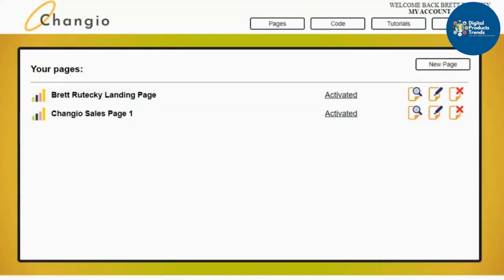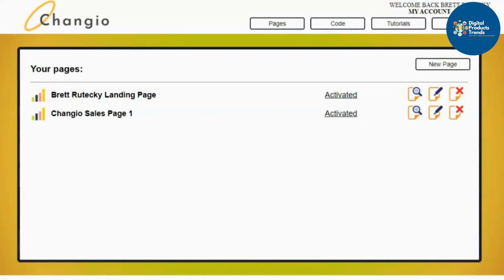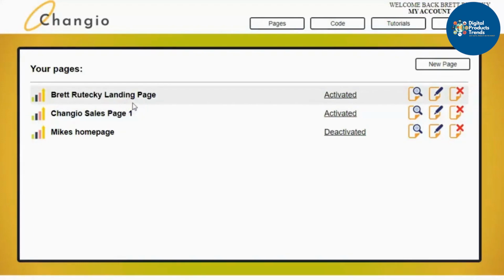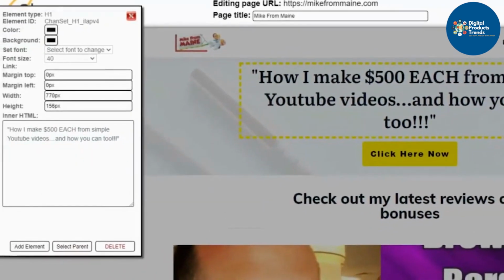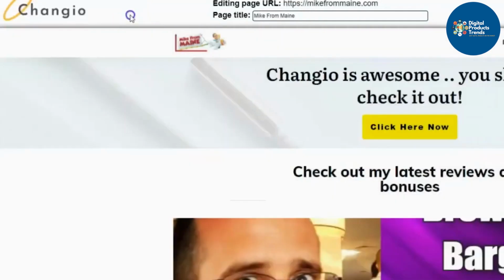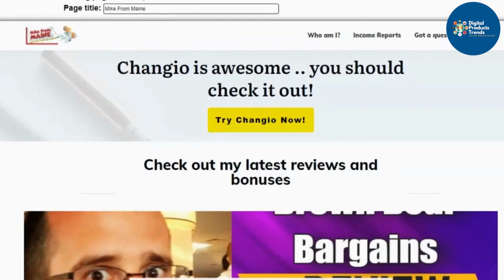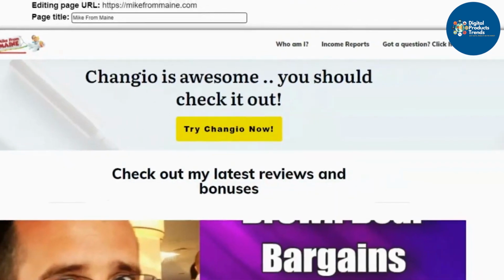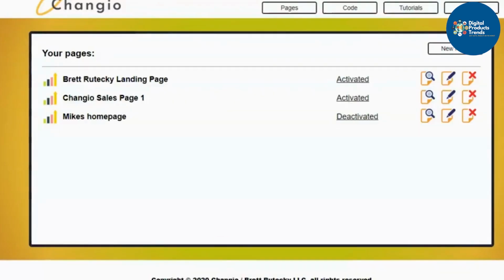Changio - Edit ANY Internet website, without needing to know how to code!(Software demo and review )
What is Changio?

Changio is cloud-based software that will allow your subscribers to copy and edit their own or practically ANY website online and use it as their own.

This is perfect for anyone who wants to make changes to their own websites but doesn't know how to code...or for people who want to use other pages as inspiration for their own.

The power of the new software changeio in 4 steps:

1. You really like a sales page but don't want to pay a graphic designer to create it again. So instead you use Changio to use the page and change it to make it your own.

2. You have a website and want to make changes, but don't know how. You can use Changio to easily make changes on your own site.

4. So you edit it and make it convert better.